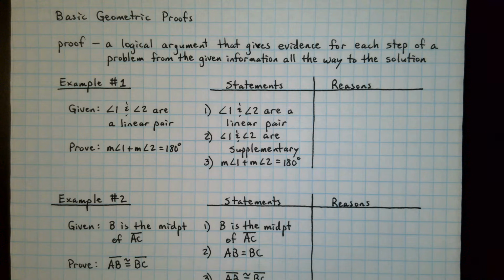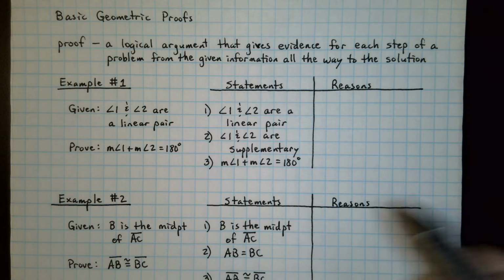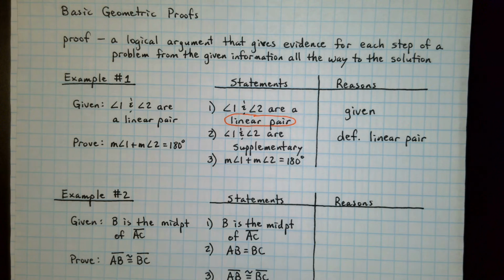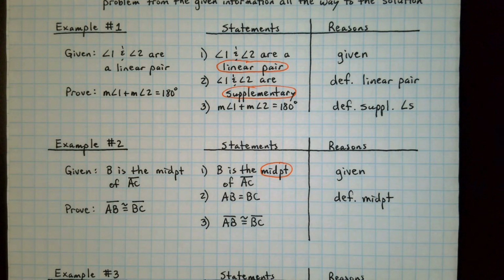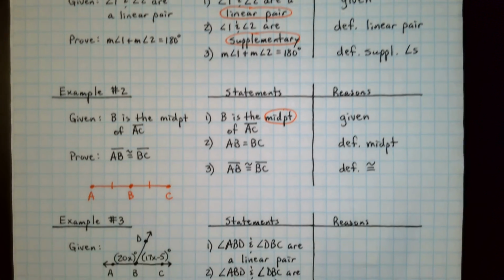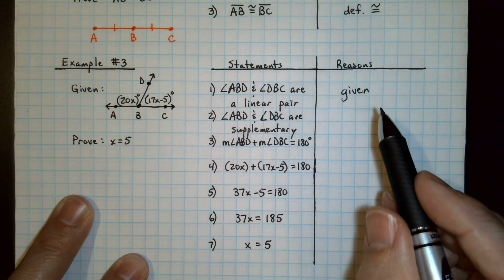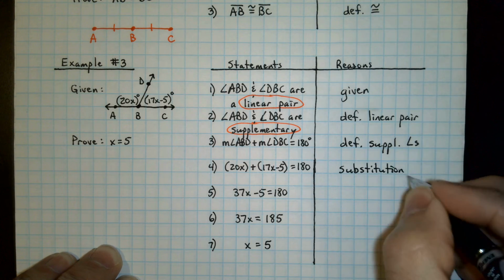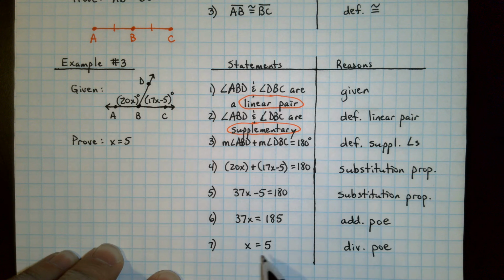Basic Geometric Proofs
This video demonstrates how to complete several geometric proofs using reasons such as the symmetric property of congruence, definition of a midpoint, and the substitution property.